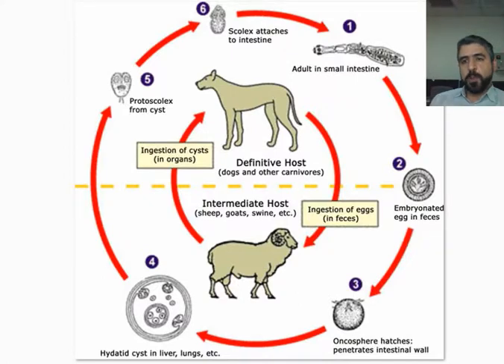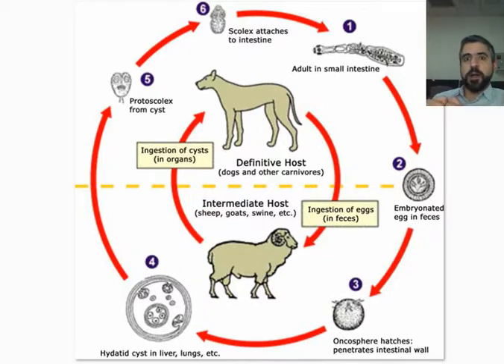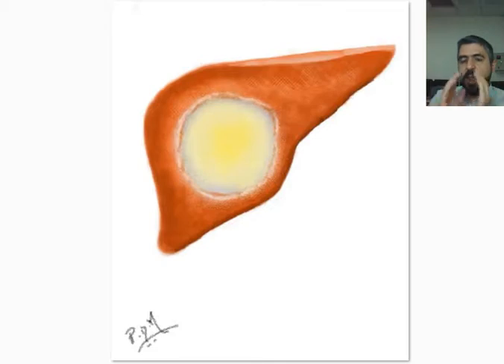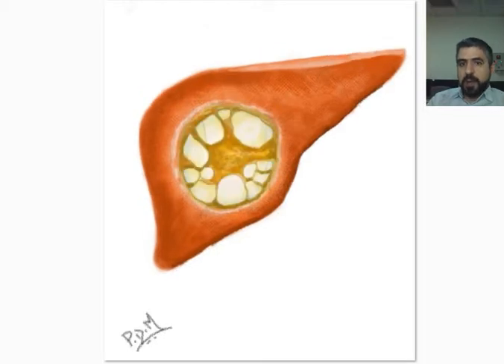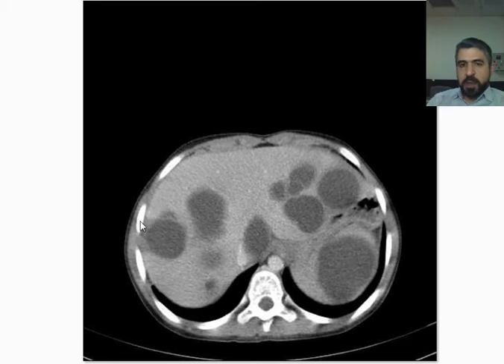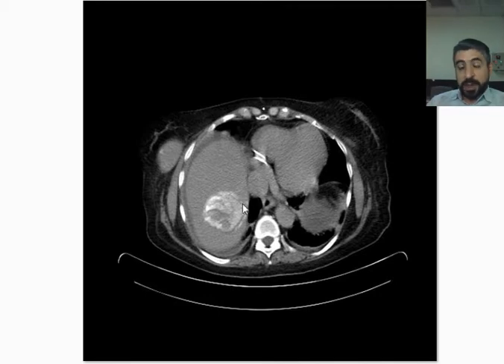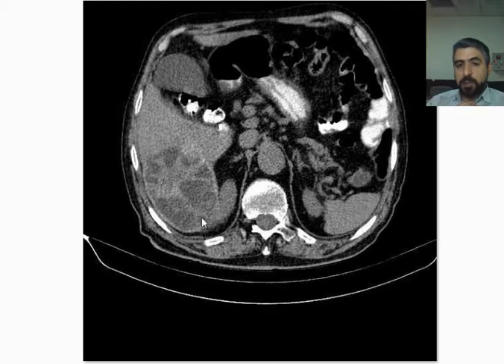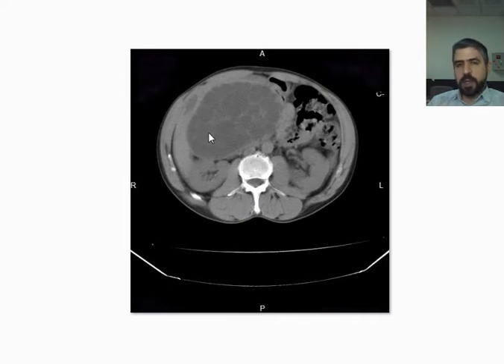hydatid liver disease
hydatid disease, liver, Dr. Ahmed D. Abdulwahab, Residents, Radiology, daily tips, CT, MRI, Ultrasound